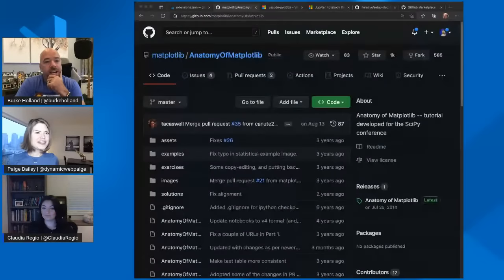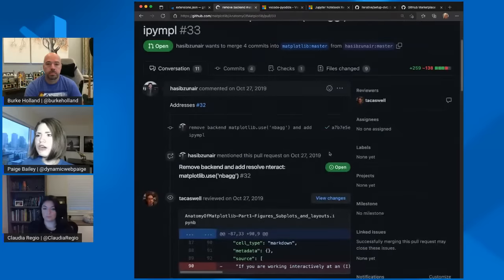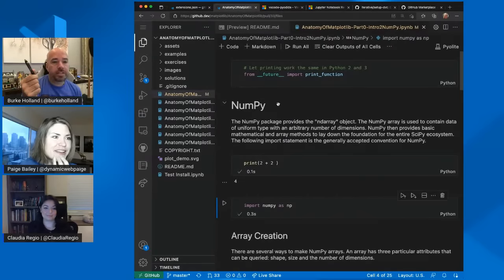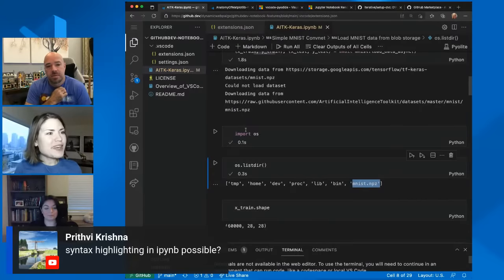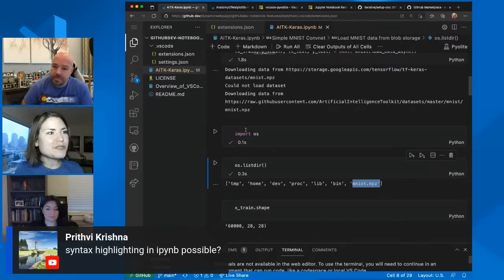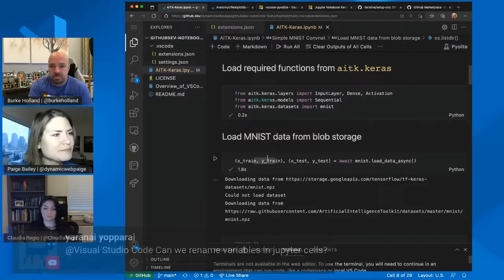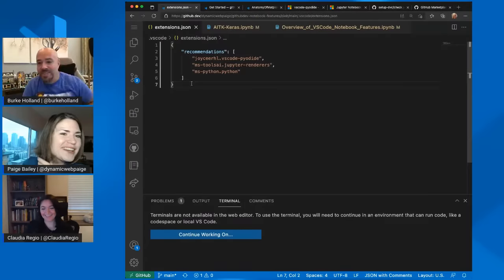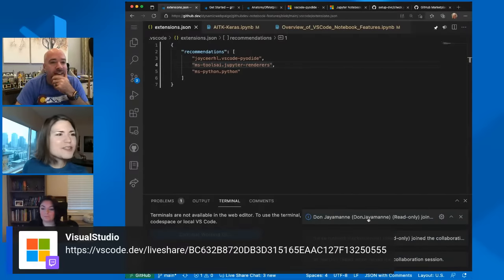Notebooks, Machine Learning, and MLOps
Learn how to take your models from development to production using Python and Jupyter Notebooks in VS Code and other data science and ML features. We'll primarily focus on VS Code, github.dev, and GitHub Codespaces, plus GitHub Actions.